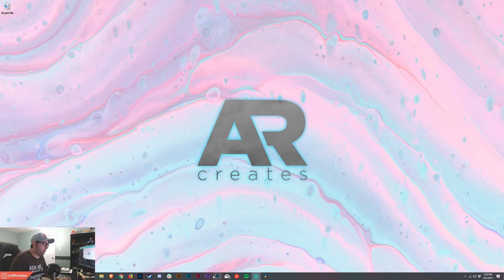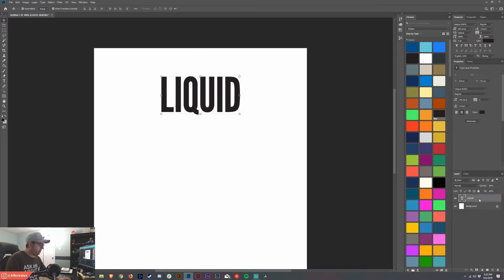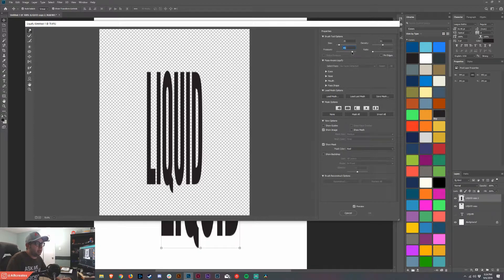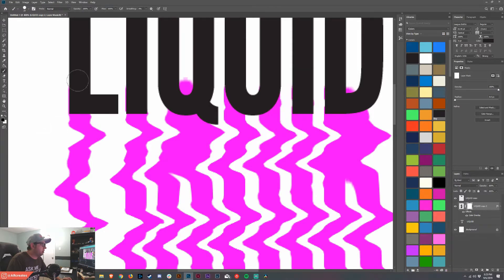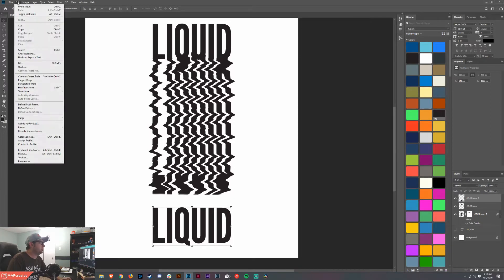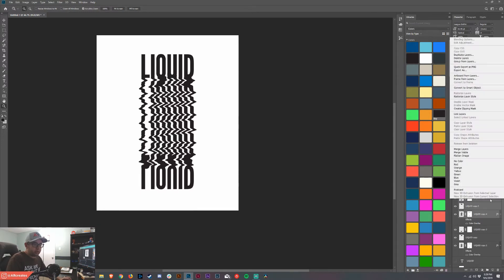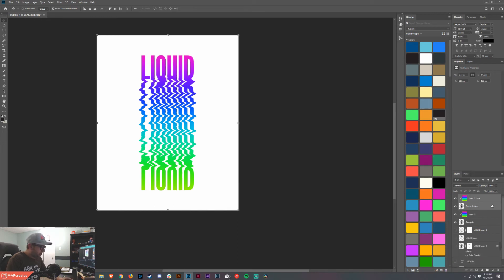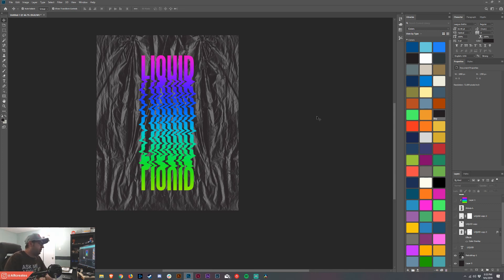Liquid Text Tutorial in Photoshop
Learn how to use the liquify tool in Adobe Photoshop to make text appear to drip.

If you would like to purchase art prints of my designs or buy some other merch I made, you can find the

Now go create something great!
You can see my setup and what gear I use for these videos and my graphic design by clicking